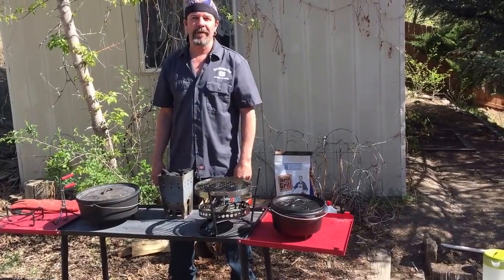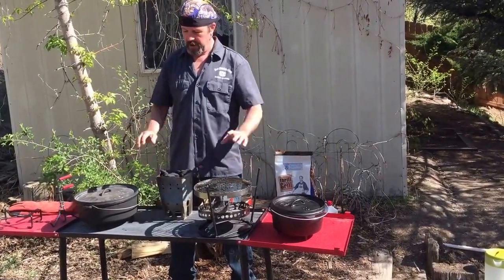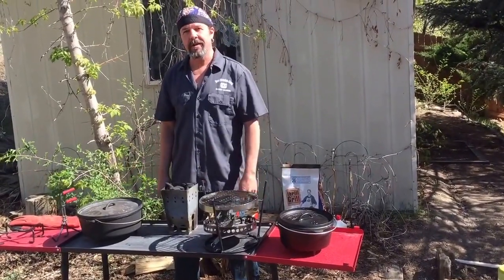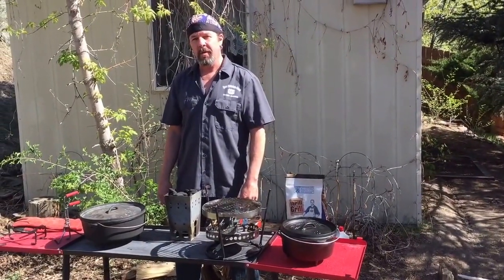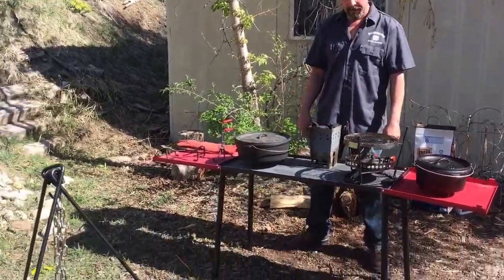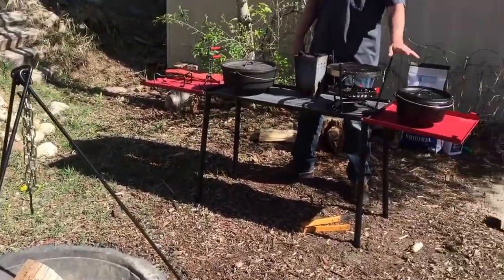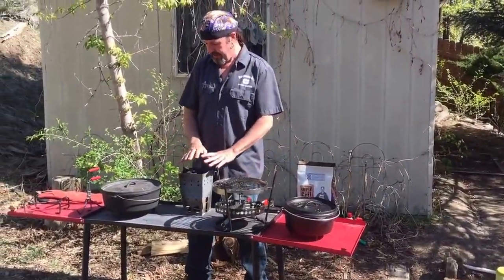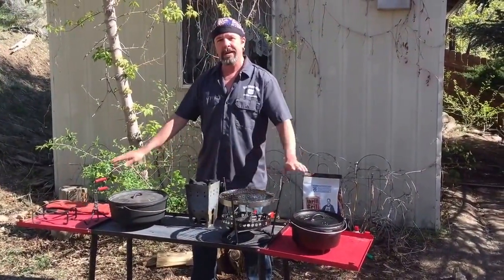Intro - Outdoor Cooking with Al